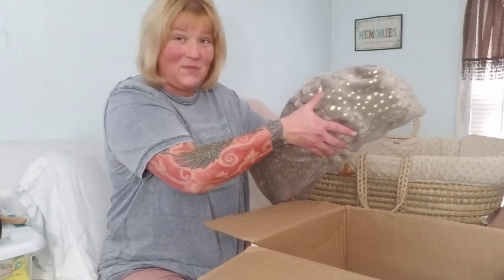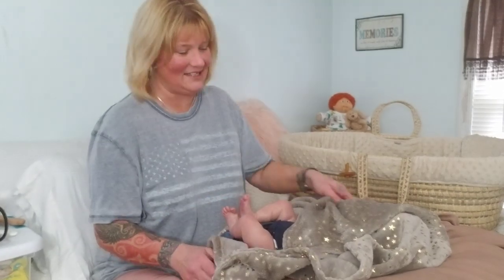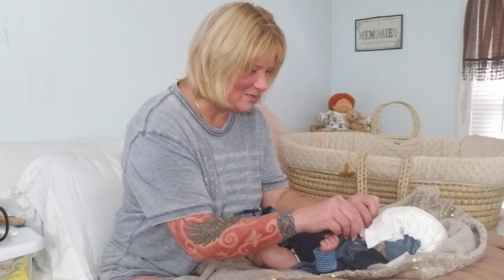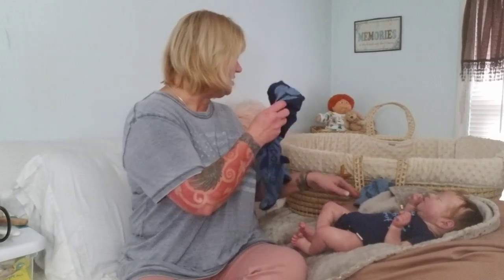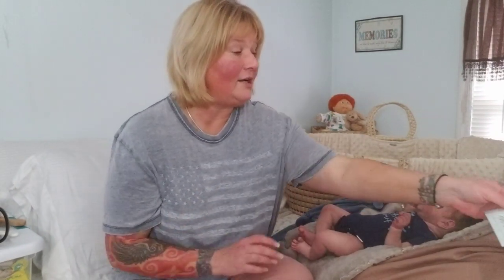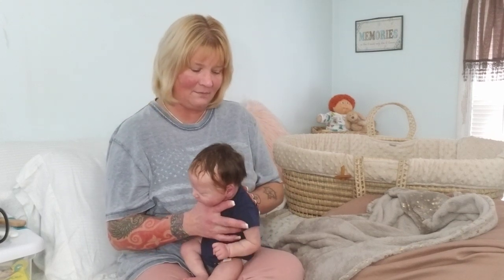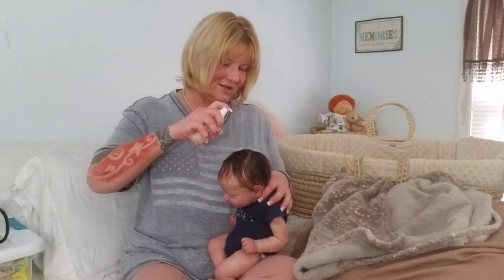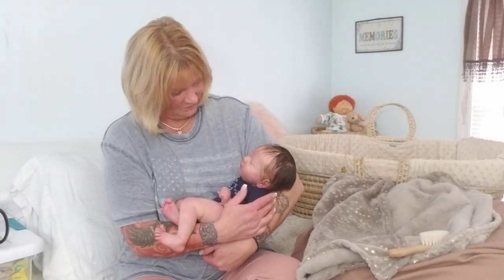Reborn box opening! Who's arrived now?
Please help me welcome a new reborn to my art doll collection. Reborn dolls are expensive works of art made for adult collectors.
Come see who's joined my growing collection!

To see photos of all my babies please join me on Instagram @piximommys_reborns